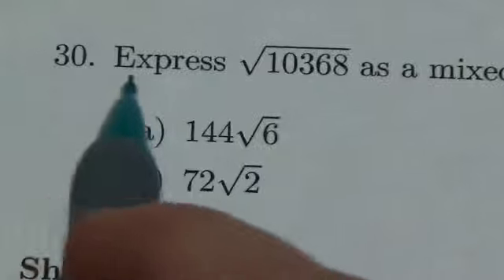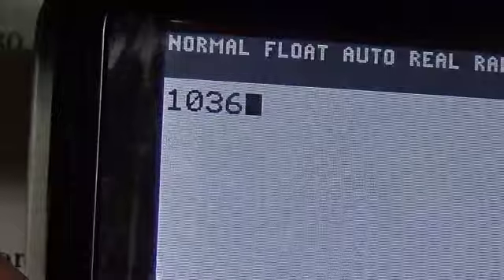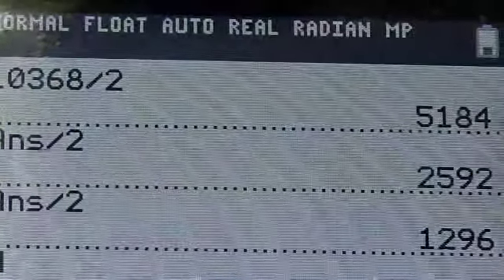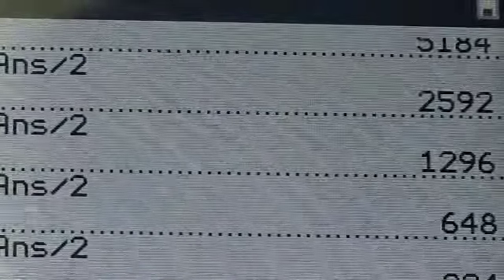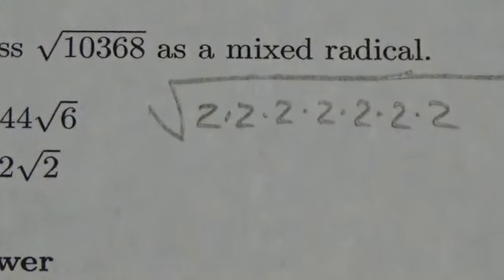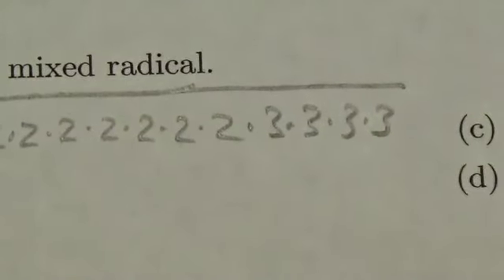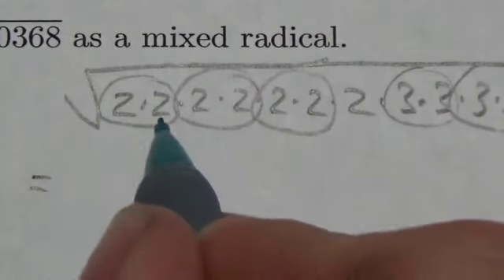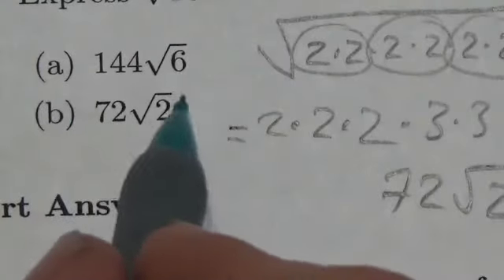M10C Exp & Radicals Review MC#30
This video is about simplifying a radical expression.